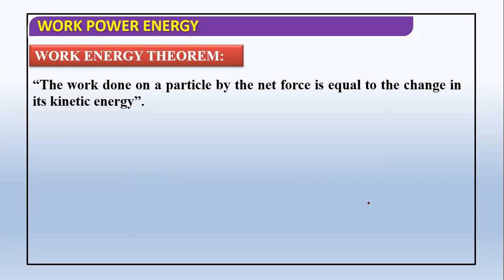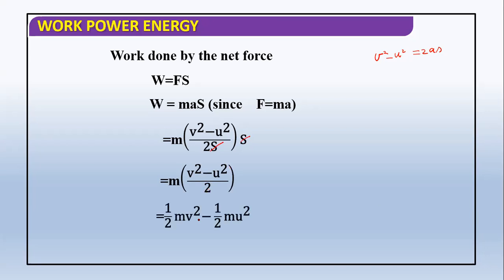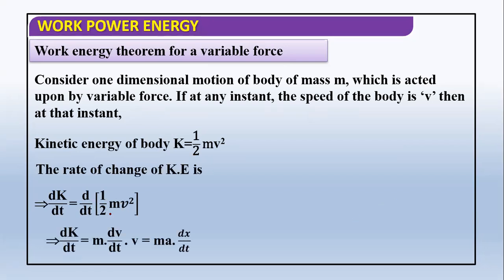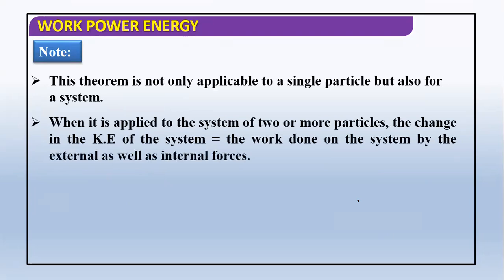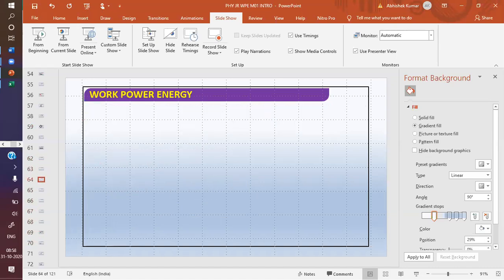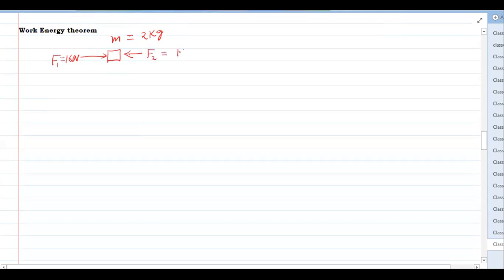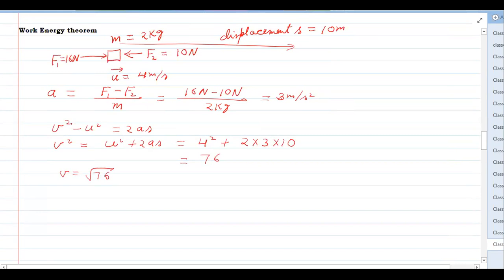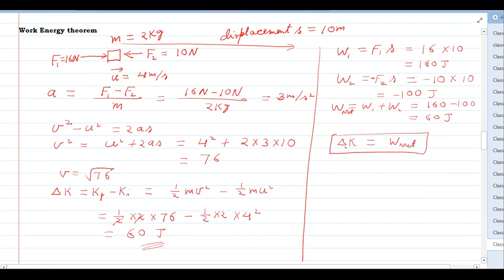06 Energy015 work energy theorem || by Physics Gyan